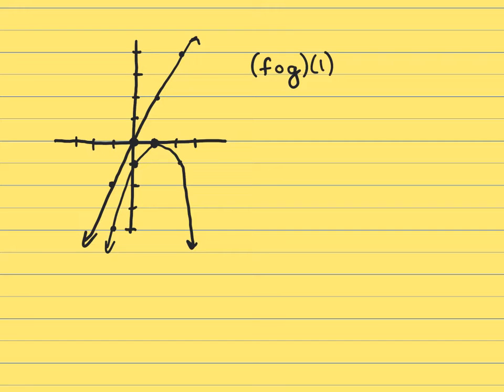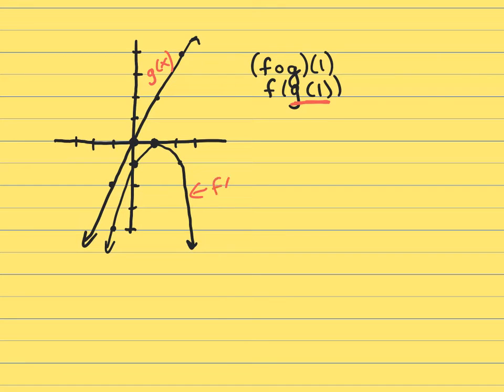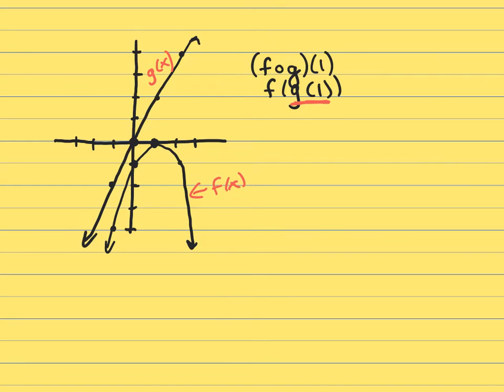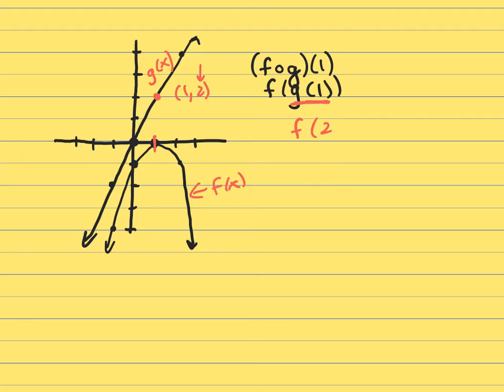Section 3.5 use graph find f(g(x))